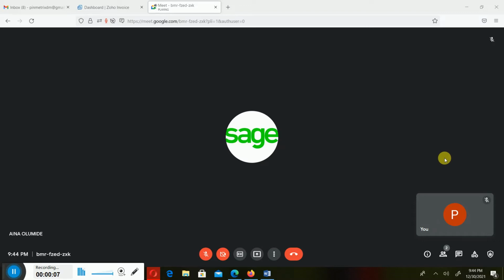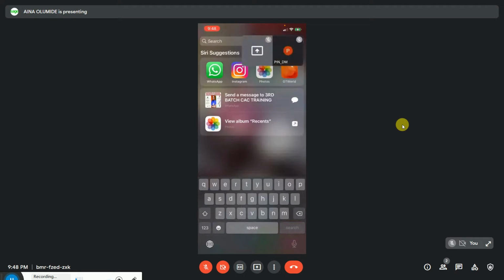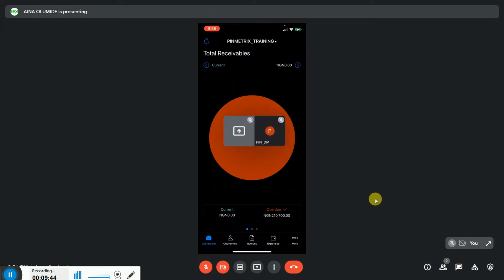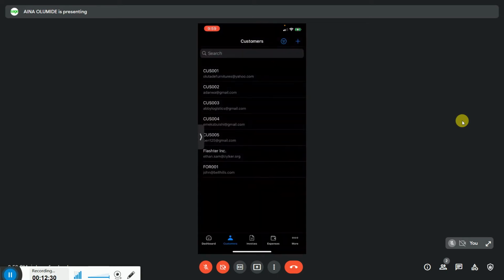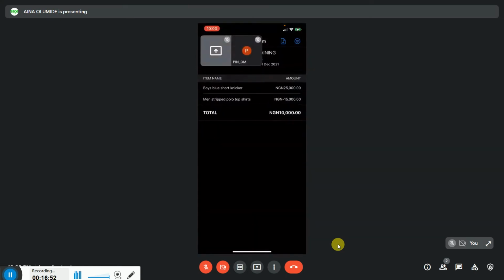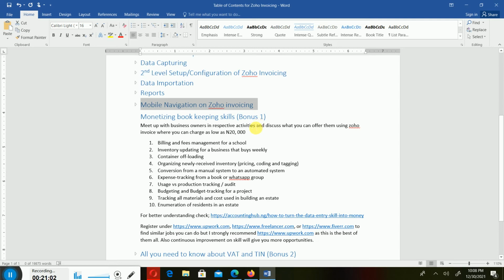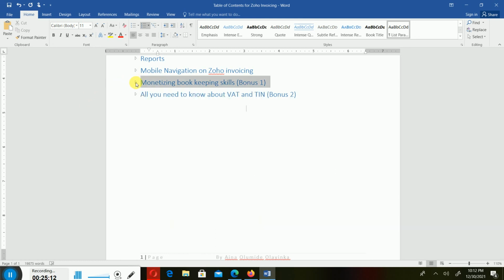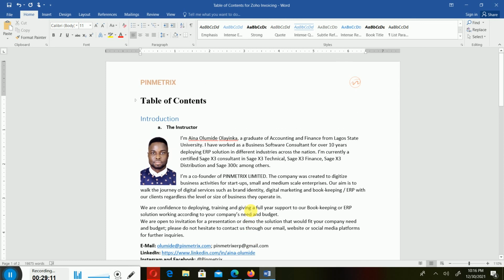14 Mobile and Bonuses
All we have been discussing on this training had been on web version of the software but you can as well get most of the features on your mobile device also especially on data capturing. You can visit your google play store or App store to search for Zoho invoice and download. Enter your credential details and you are logged in.